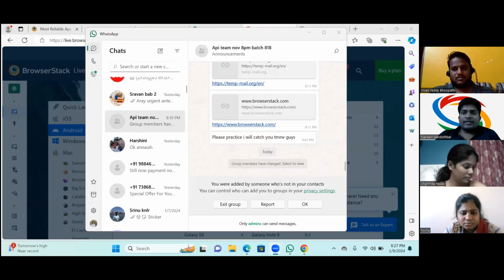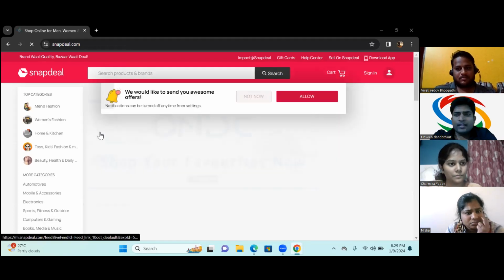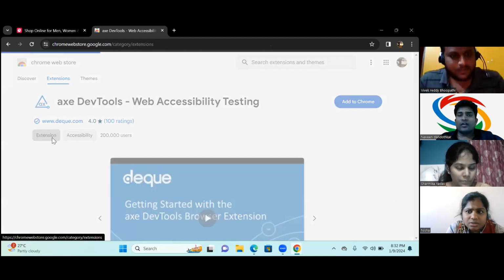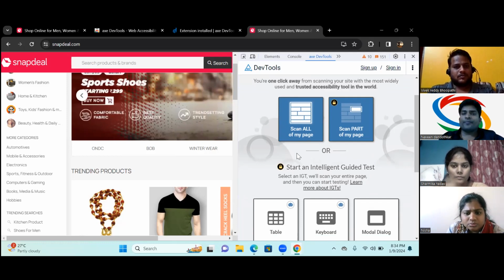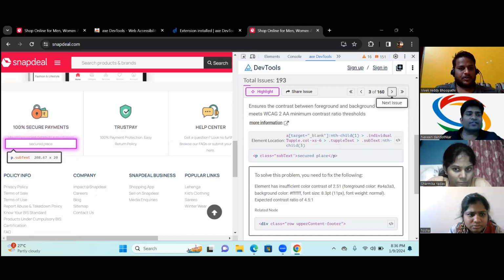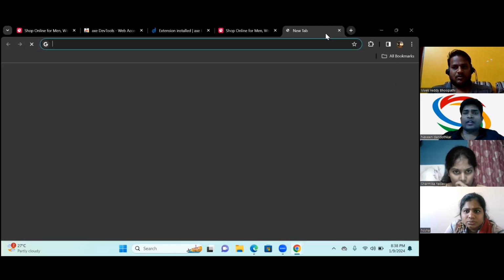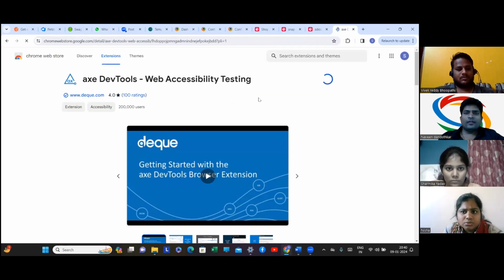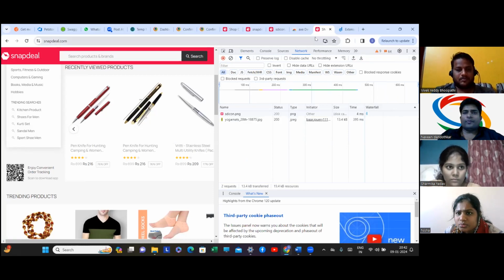About Accessibility Testing | Axe dev tool | 2024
Are you a fresher looking for tips and tricks to ace your software testing job interviews? Look no further! In this video from Techqflow Software Solutions, we share the real-life mock interview experiences of Siddhartha College students who specialize in software testing, and who will provide you with valuable insights and strategies to help you succeed in your next interview. Watch as these students demonstrate their software testing skills and share their advice on how to prepare, what to expect, and how to answer common interview questions related to software testing. From test planning to defect tracking, you'll learn everything you need to know to impress your interviewer and land your dream job in software testing. At Techqflow Software Solutions, we believe in empowering the next generation of tech talent with the skills and knowledge they need to succeed in software testing.
Please follow us for regular updates.